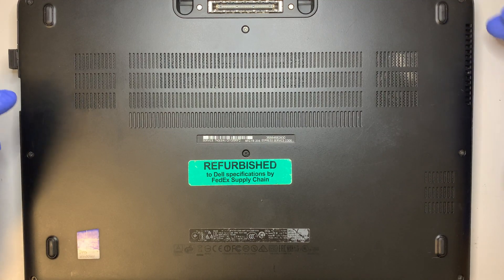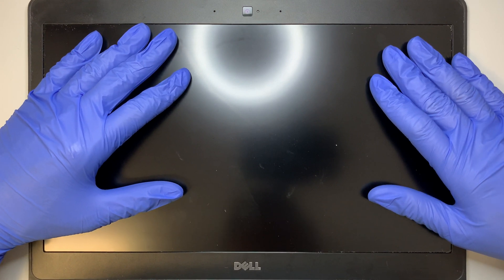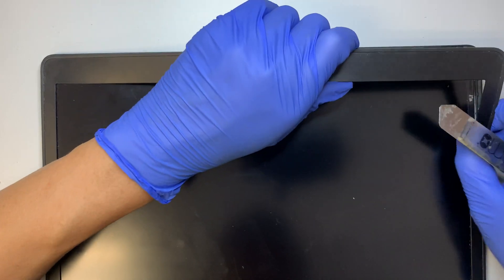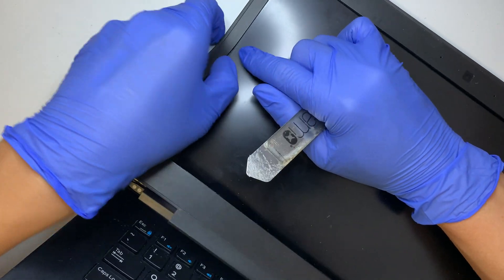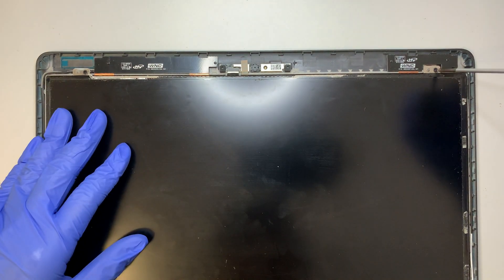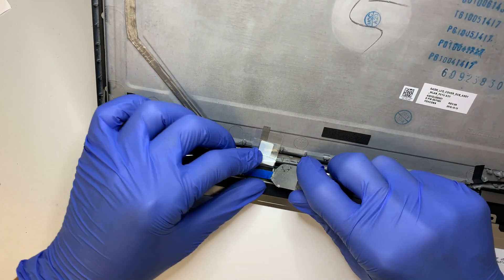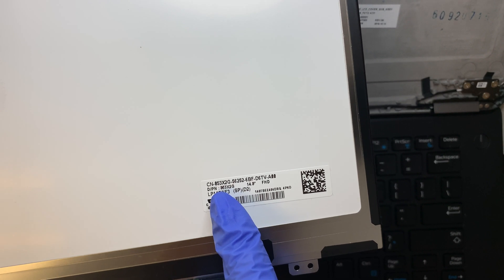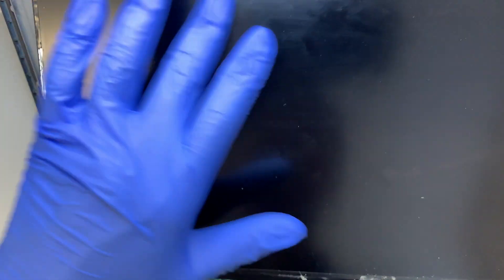Dell Latitude E7470 Screen Replacement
Video on how to replace Dell laptop screen.

LP140WF3(SP)(D2) 14.0" LED Screen LG PHILIPS

Repair Pry Tool

Where to buy the LCD touch screen ?